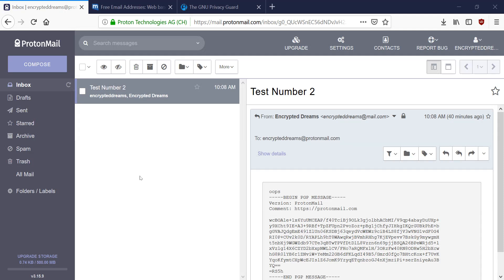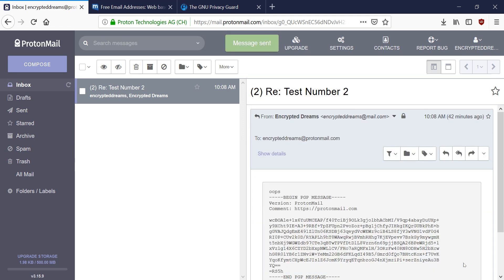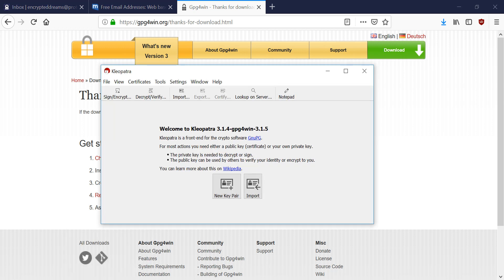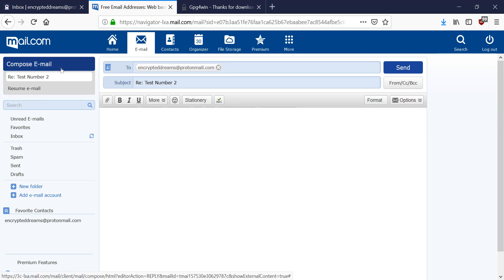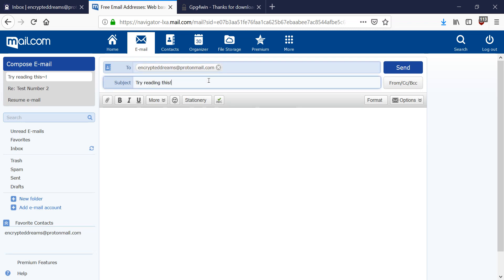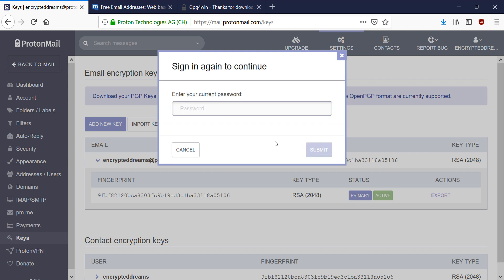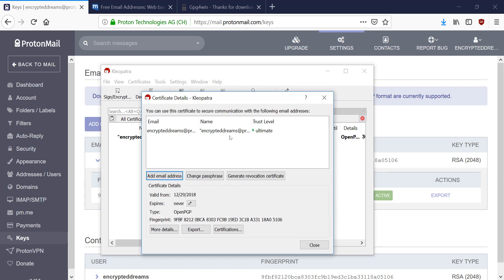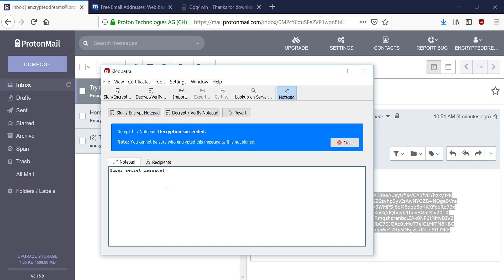Decrypt ProtonMail using Private Key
Decrypt messages that you receive in ProtonMail using your own private key. Useful if ProtonMail fails to automatically decrypt your message for some reason.

This is a noob-to-noob video so I could have inaccuracies about how things work. Please feel free to point things out or add stuff.